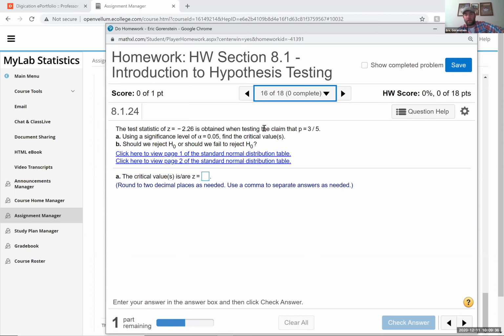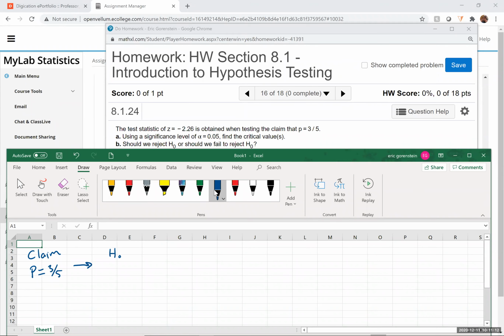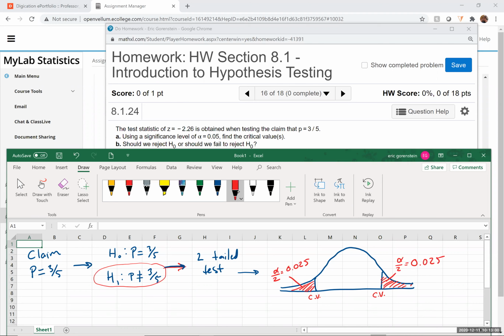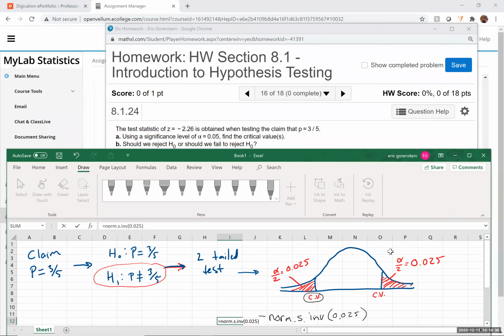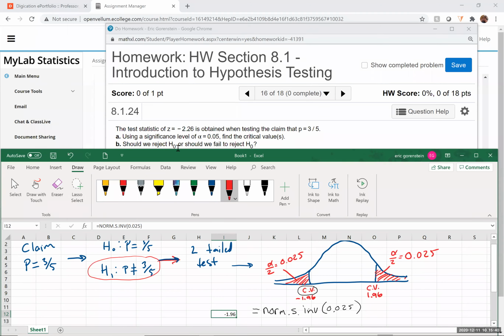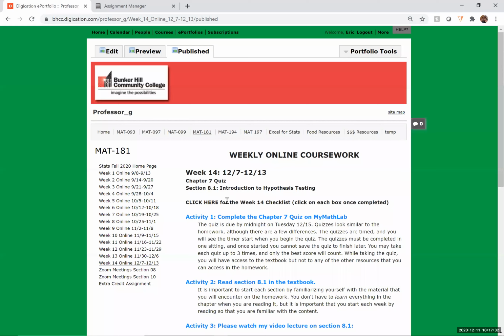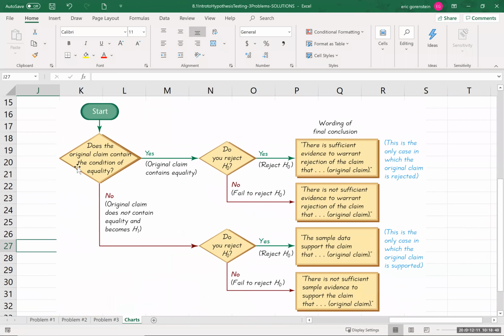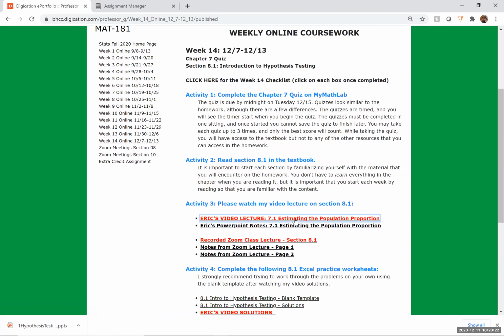MAT-181 Office Hours Friday 12/11/20